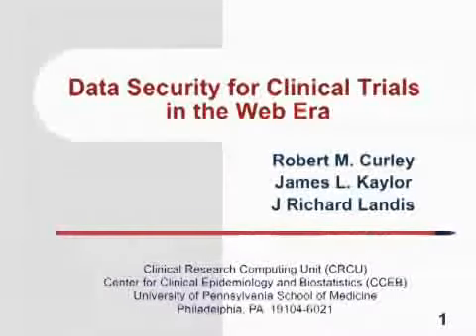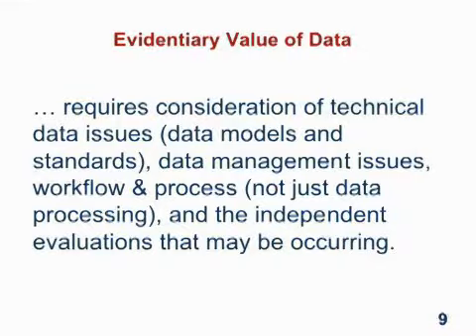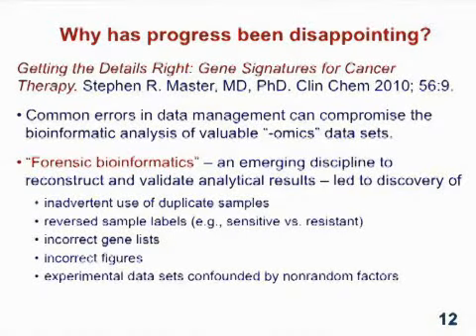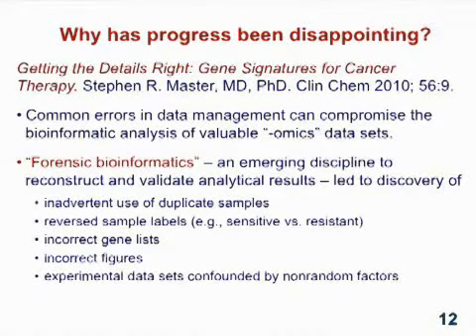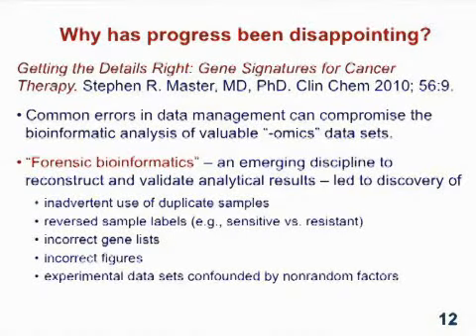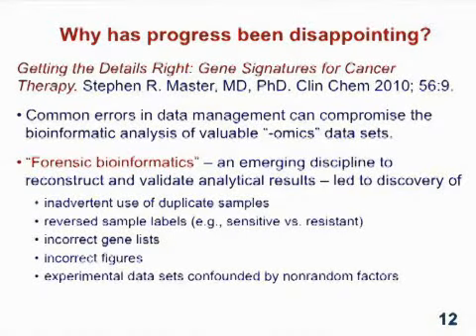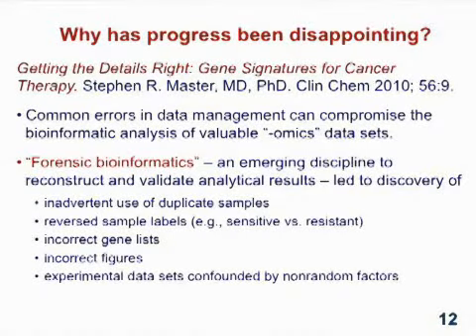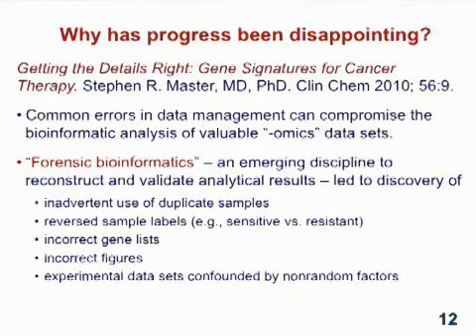Robert Curley and James Kaylor - November 2010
Data Security for Clinical Trials in the Web Era